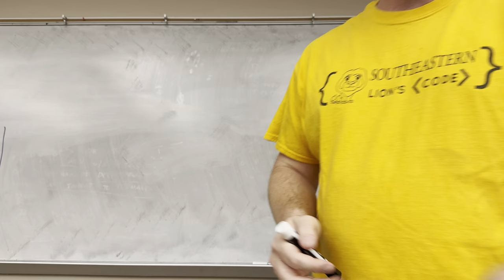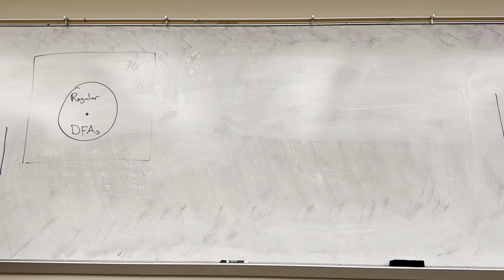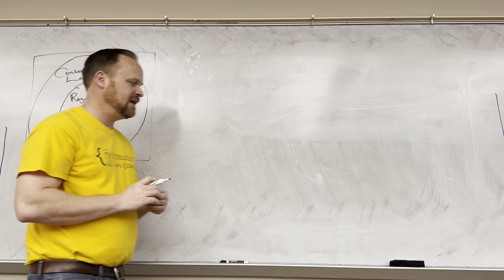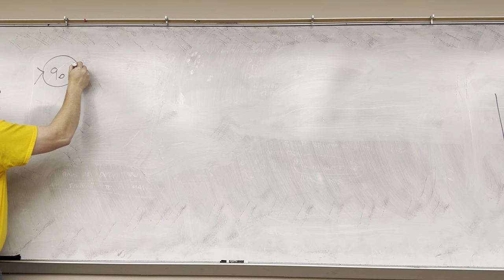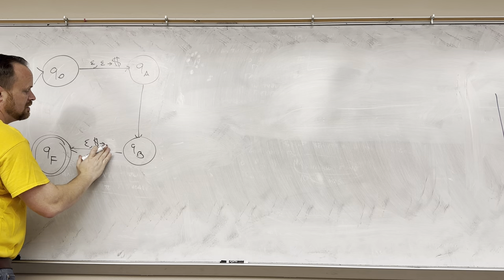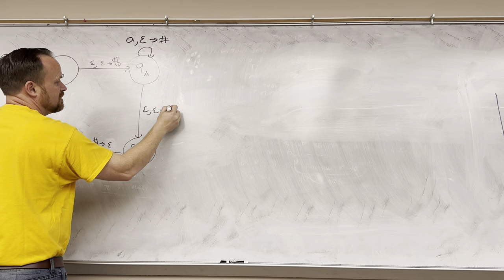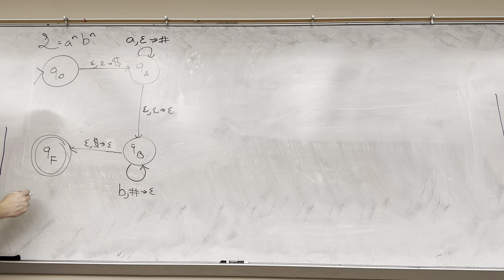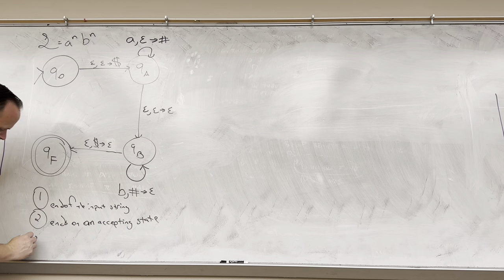PDAs Lecture 2